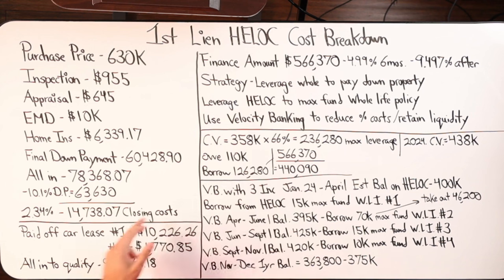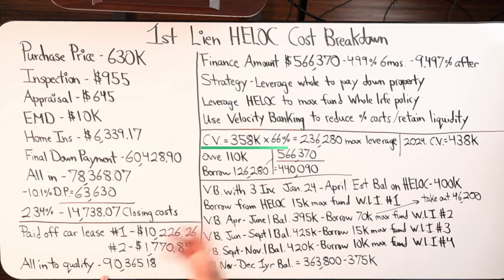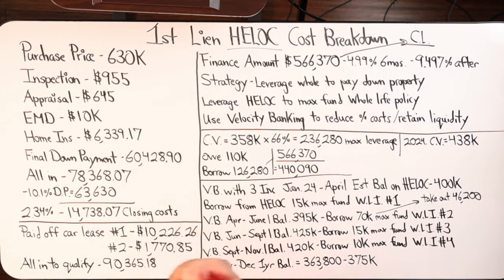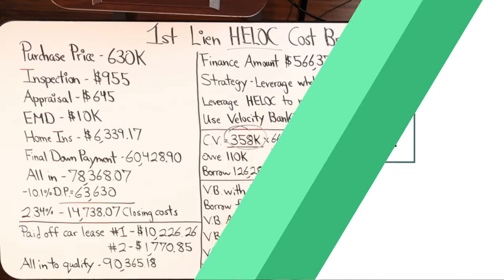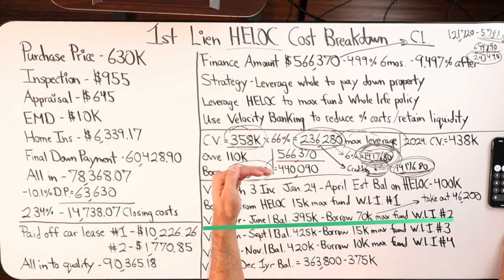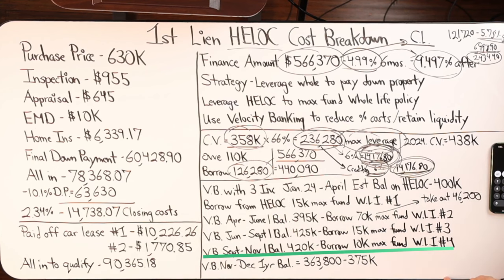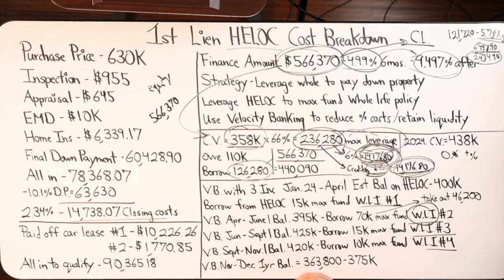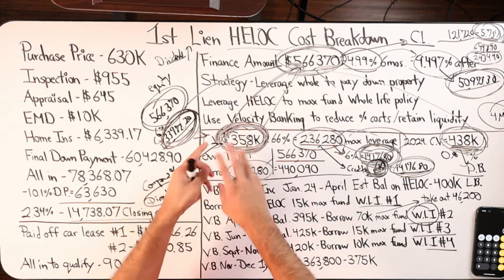First Lien HELOC Strategy & Cost Breakdown